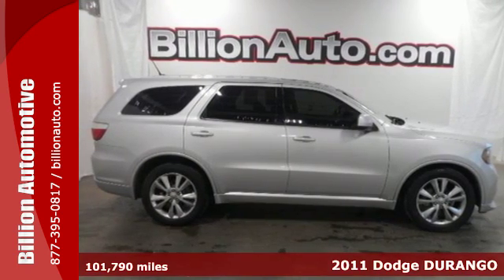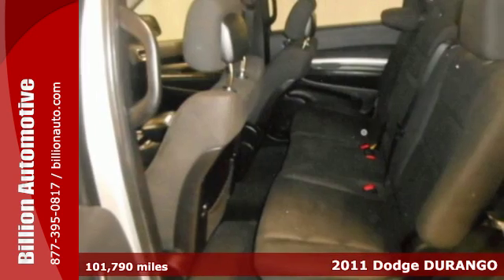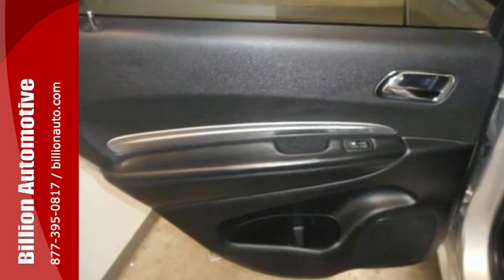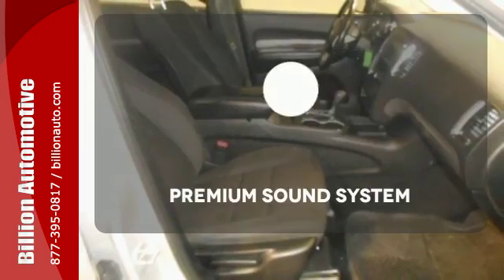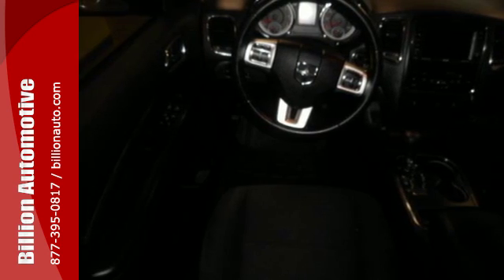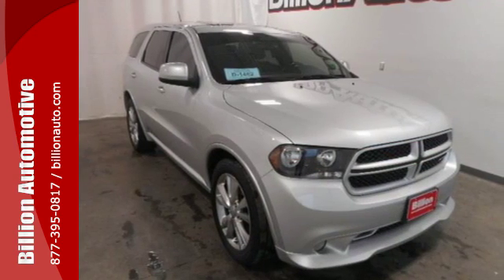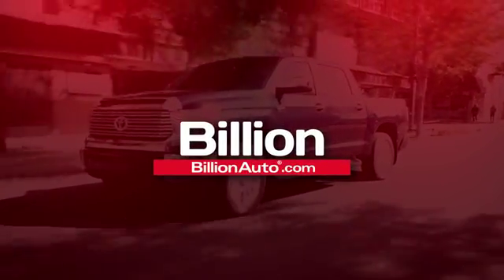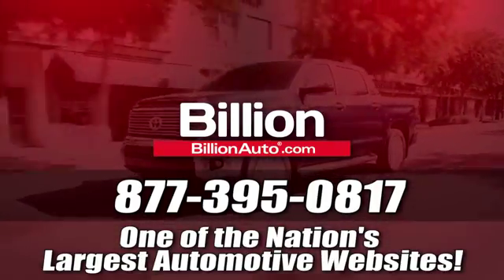Used 2011 Dodge DURANGO Rapid City Car- For- Sale, SD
Year: 2011
Make: Dodge
Model: DURANGO
Trim: Heat
Engine: V6
Transmission: Automatic
Color: Silver
Interior: Black Interior
Mileage: 101790
Stock #: D19032A
VIN: 1D4RE3GG2BC699584

Address:
19 Midwest Locations